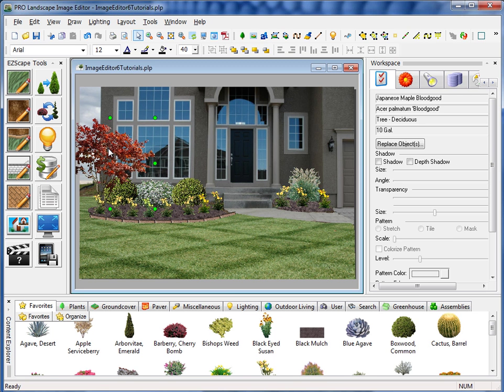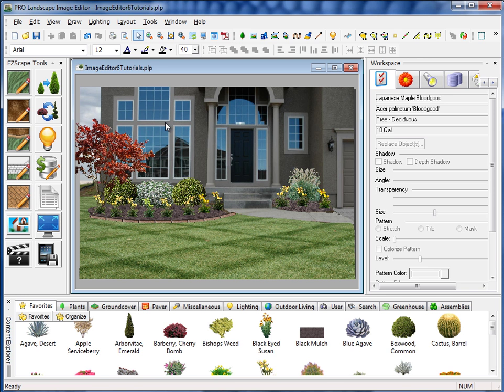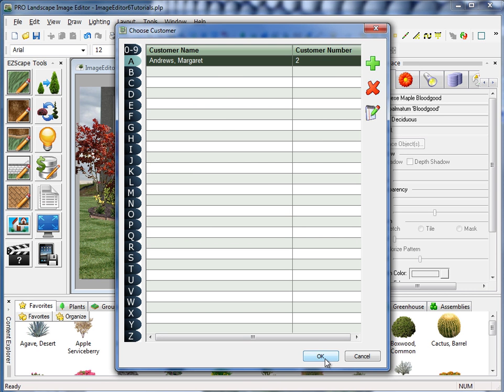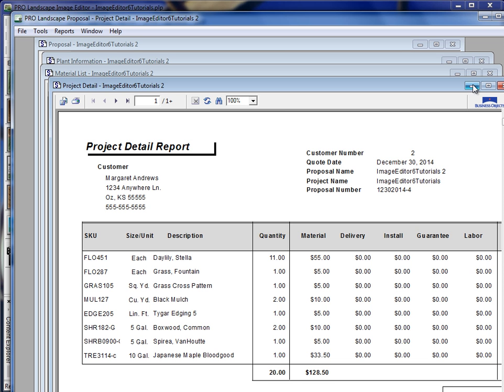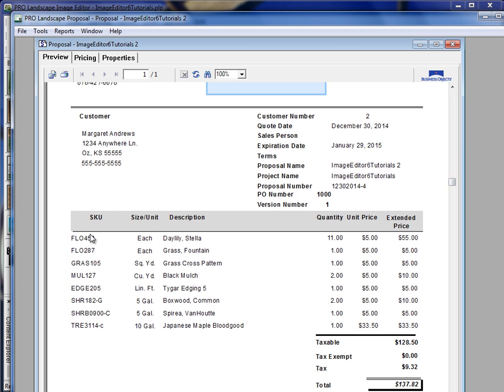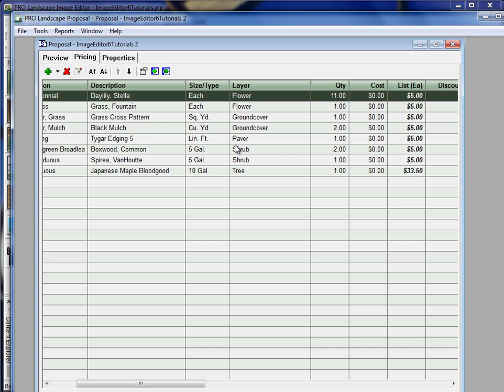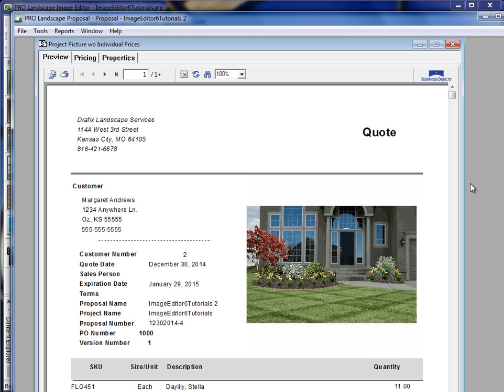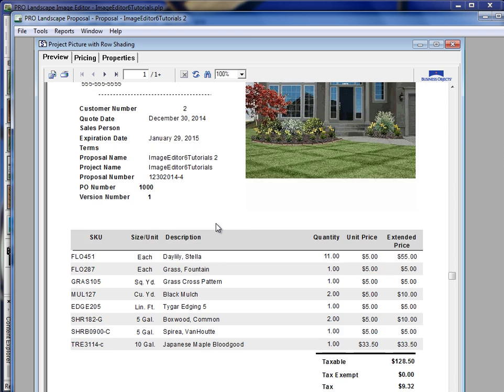Creating Instant Proposal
Create an Instant Customer Proposal from PRO Landscape Image Editor.